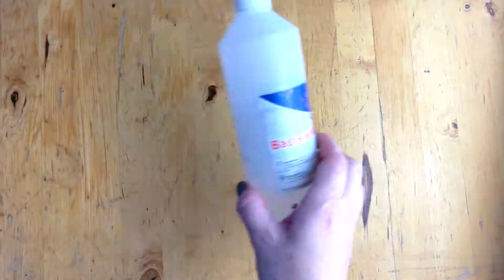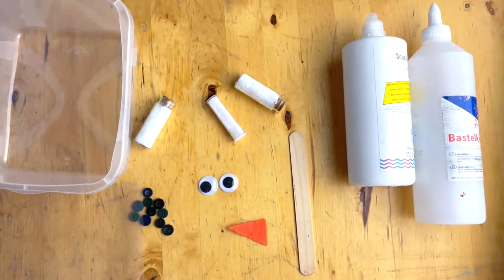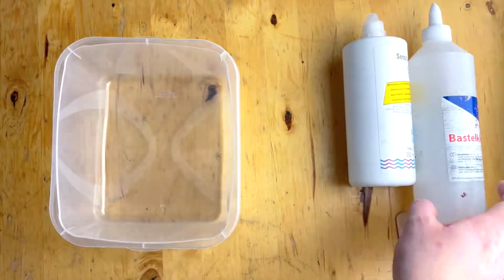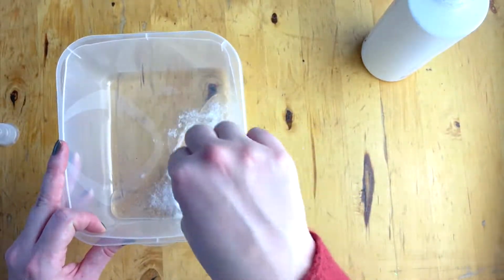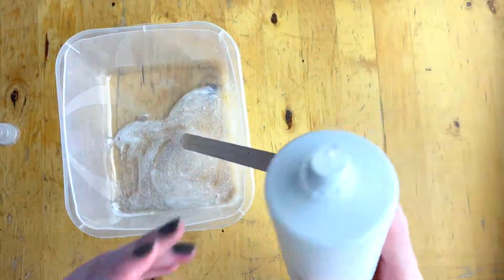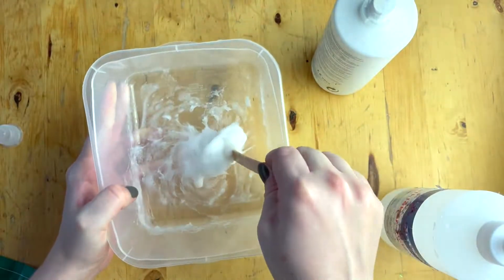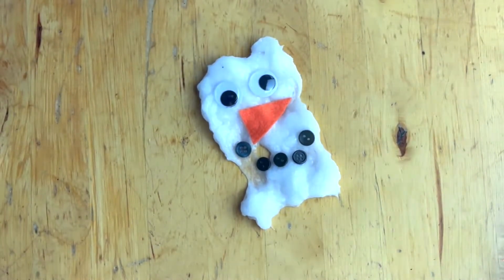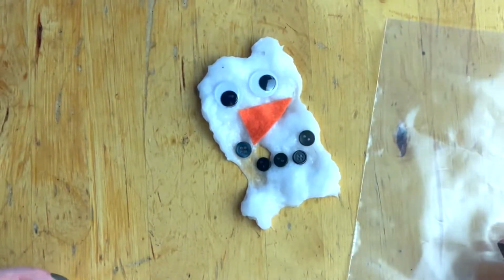Advent Calendar2020 ★ Door 19 ★ Slime Snowman DIY ★ Schneemann Slime